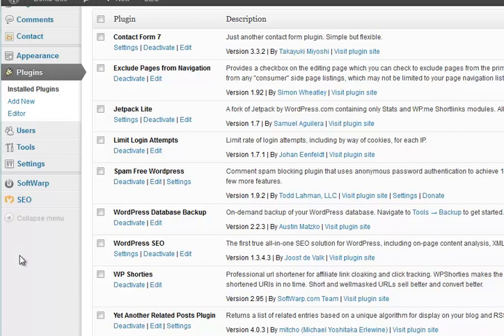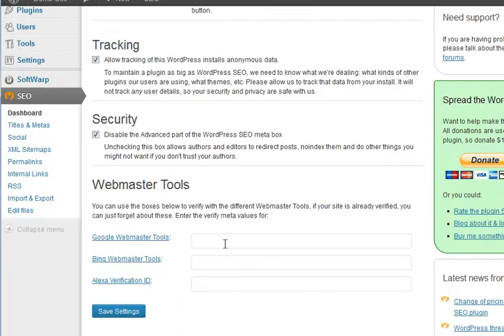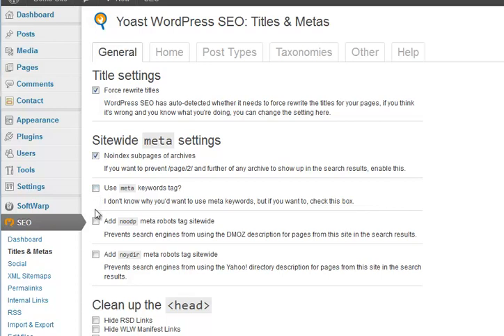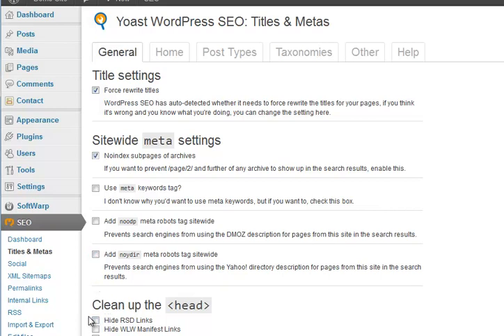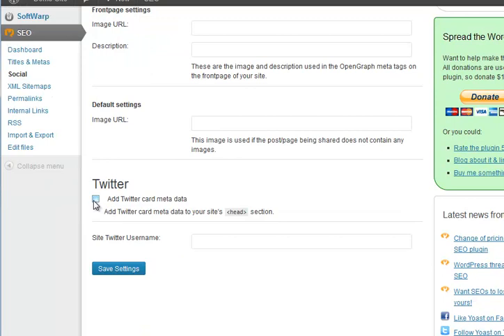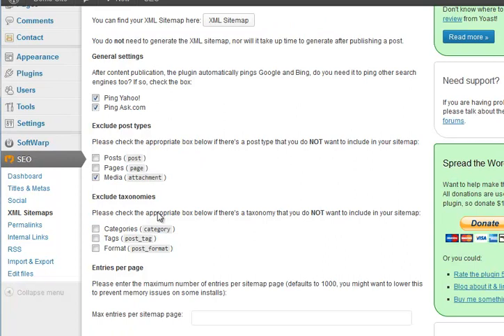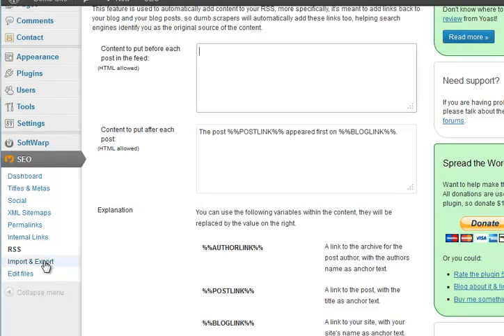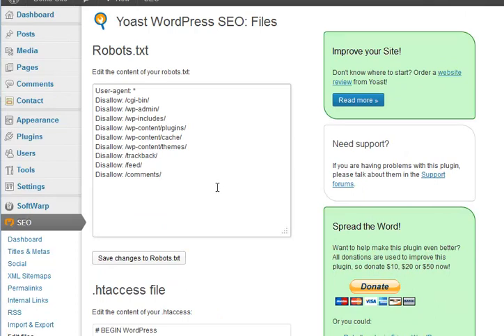Part 7 -Changing settings for plugins, part B